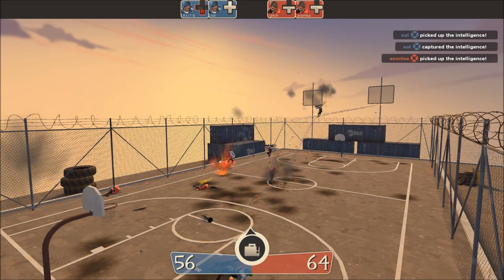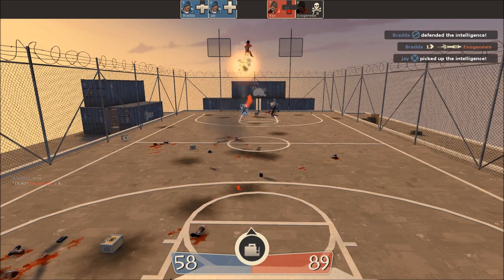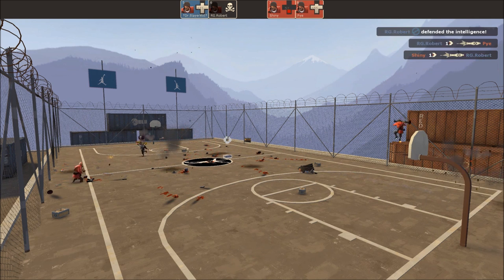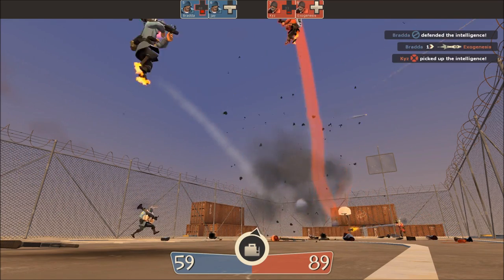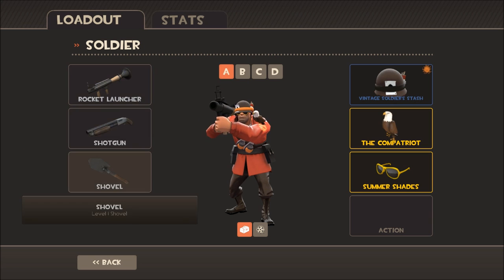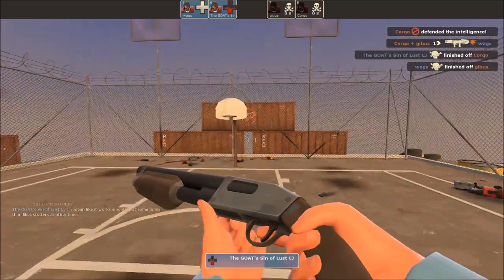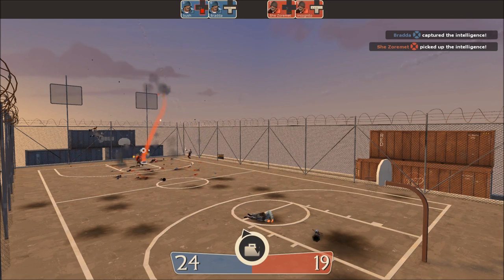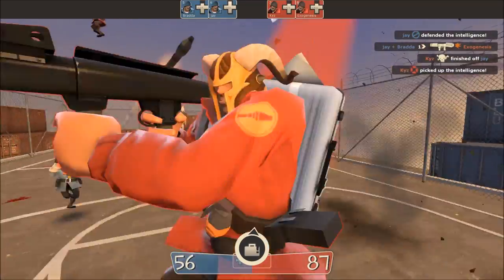What is Basketball in Team Fortress 2? Everything Explained ep 45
A video explaining exactly what Basketball in TF2 is.

Notes:
- To find a server try servers with “bball” in their title
- To find a server try servers with “bball” in the name of the map they’re running